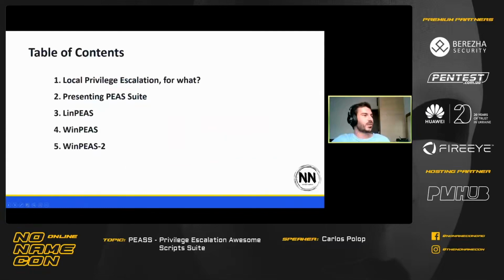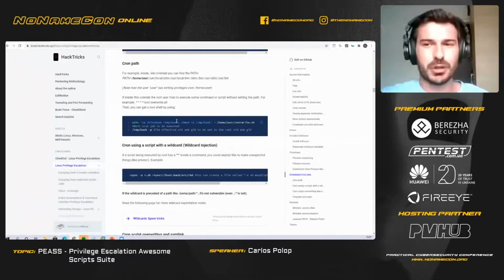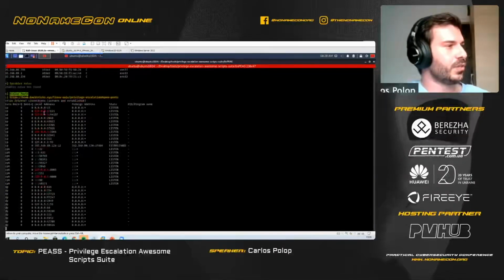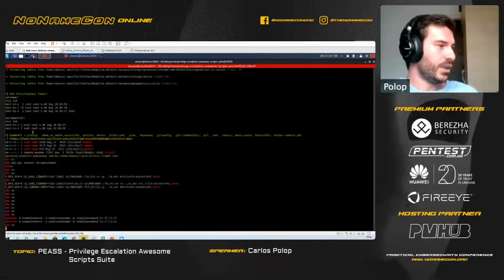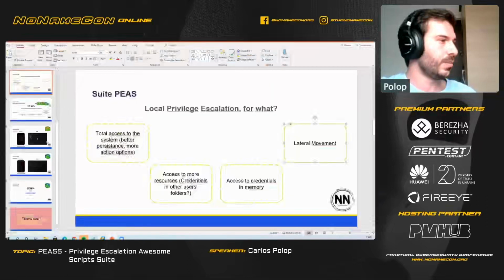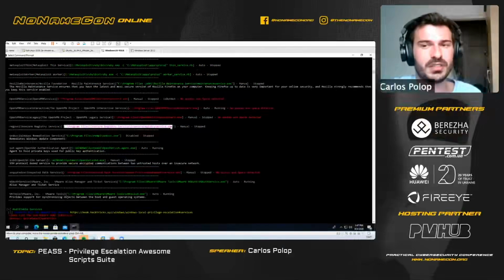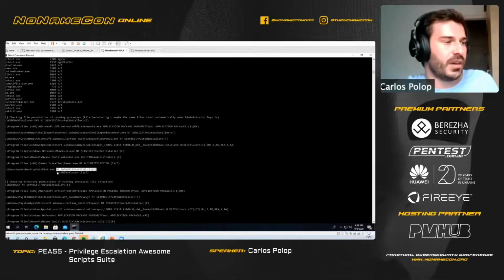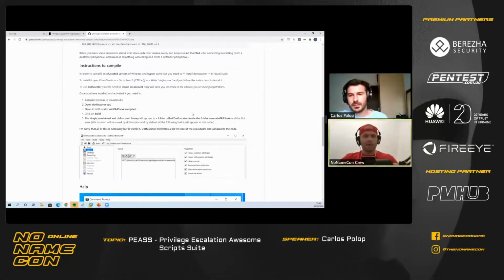PEASS Privilege Escalation Awesome Scripts Suite Carlos Polop